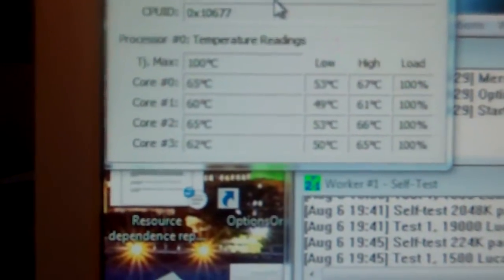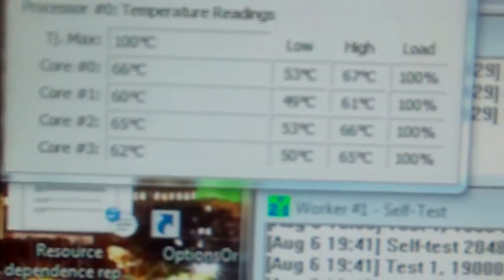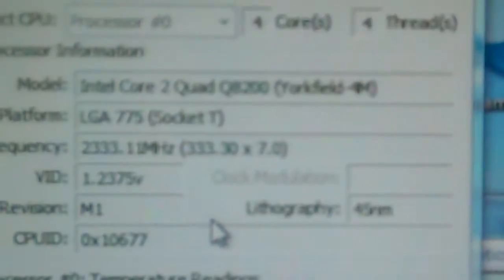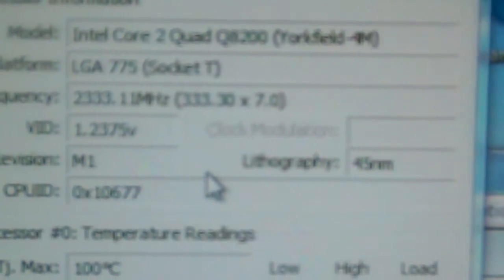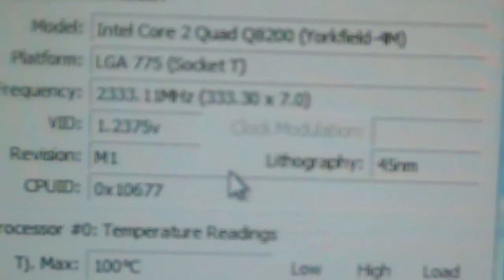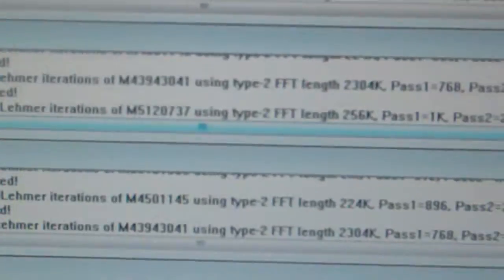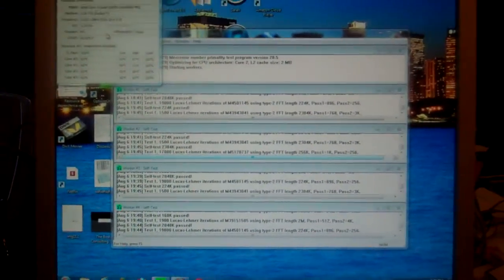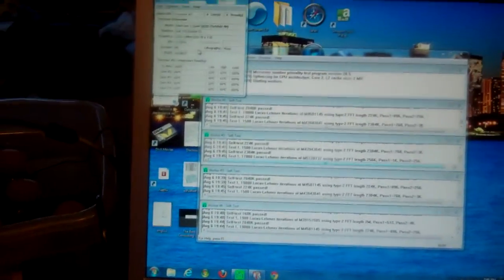Mineral Oil Cooling a PC (Baby Oil)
I am mineral oil cooling a computer. This is a breif-ish video chronicling that process.